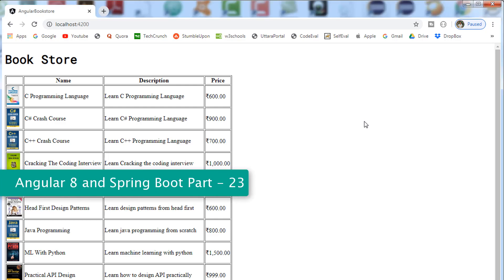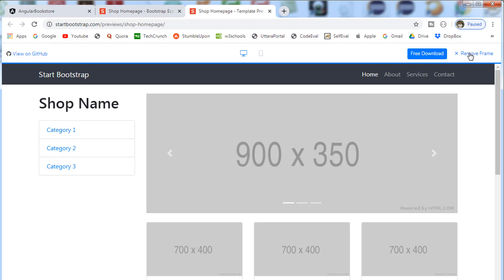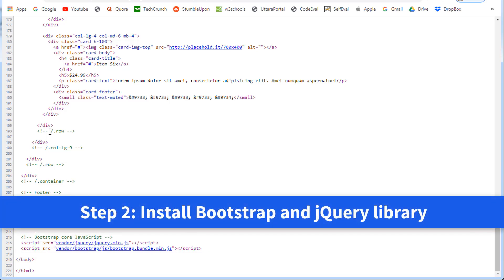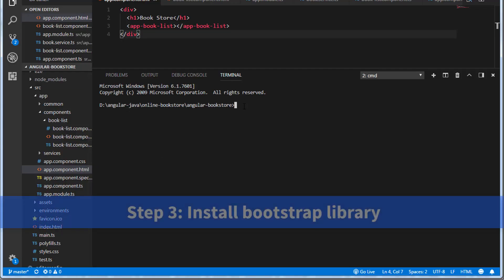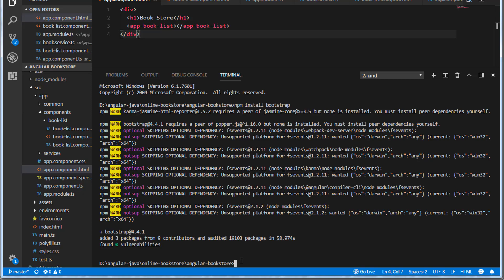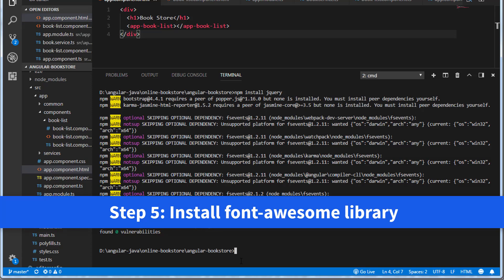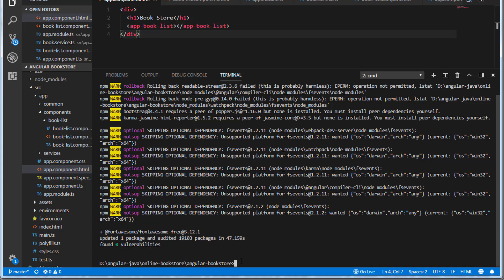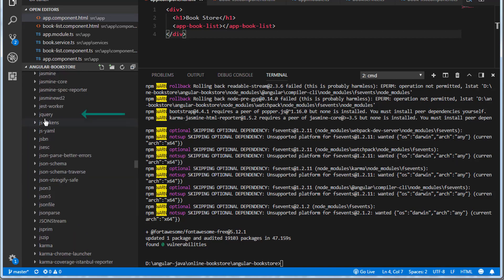Angular 8 and Spring Boot Part 24 Install Bootstrap 4, jQuery & font awesome library in angular 20